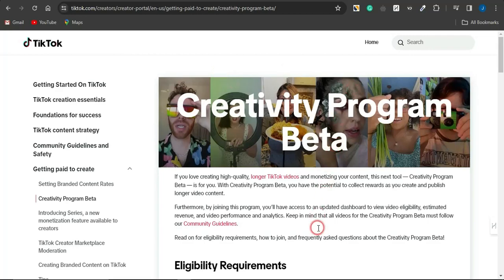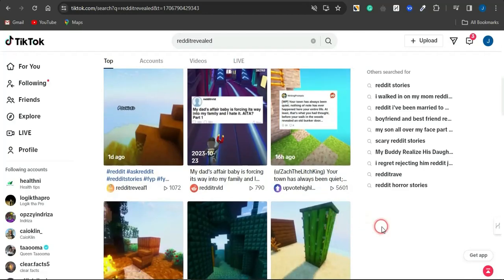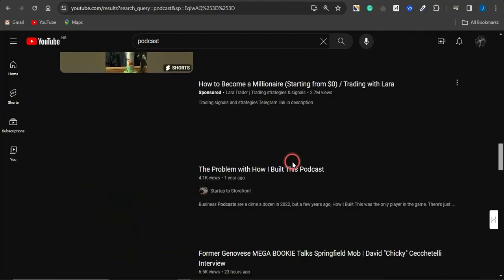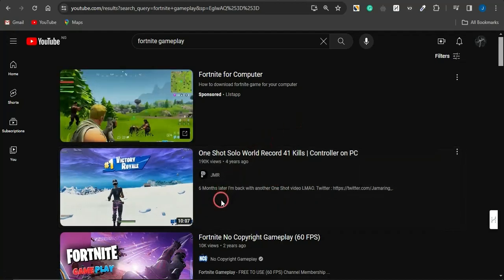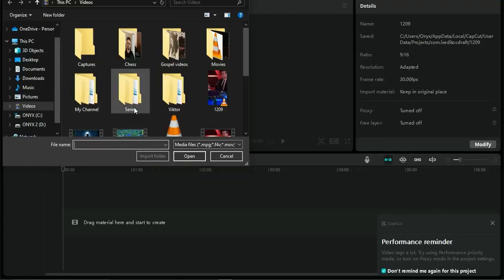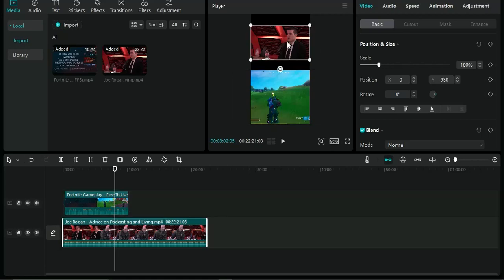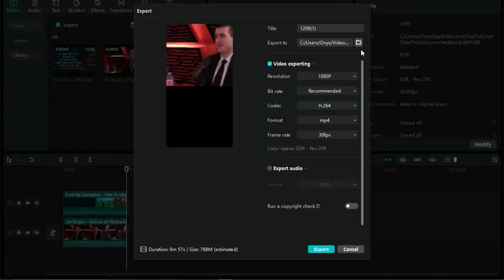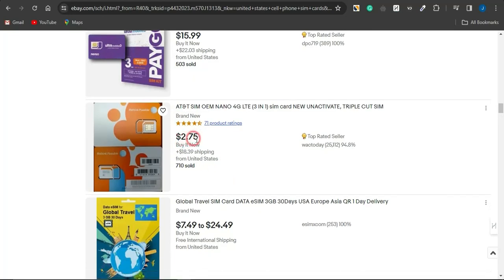Easy Way To Edit Viral Podcast Clips & Make Money With TikTok Creativity Program (CapCut Tutorial)